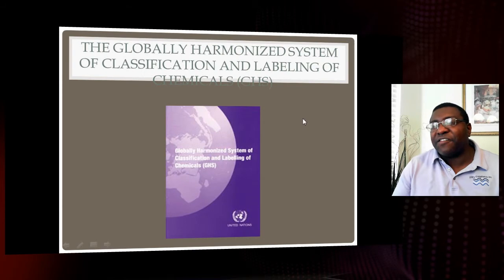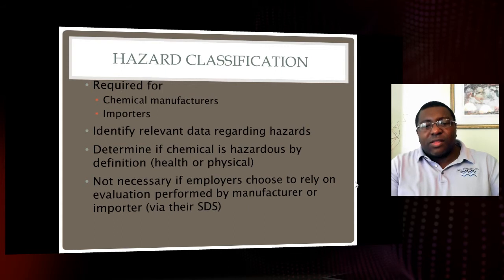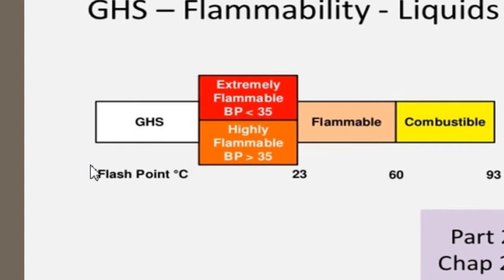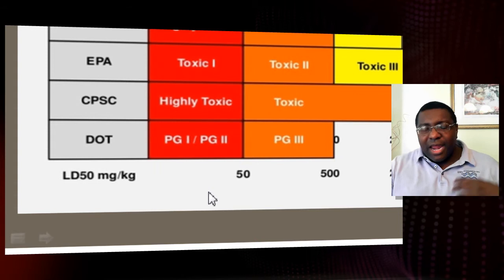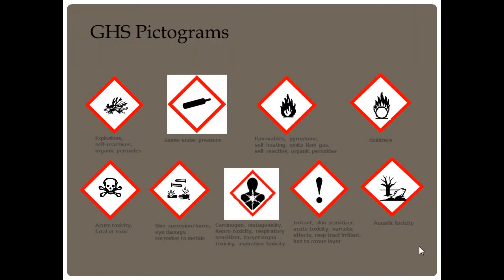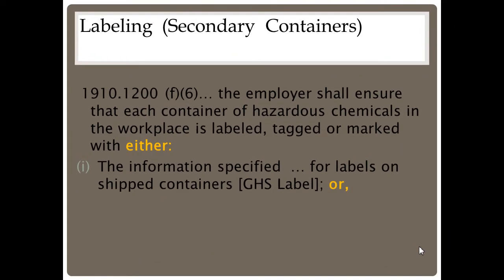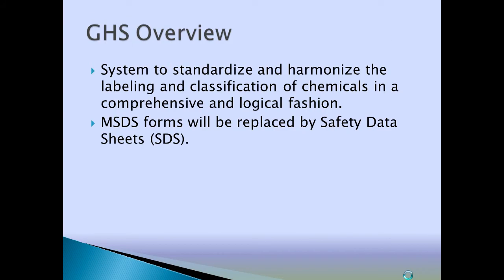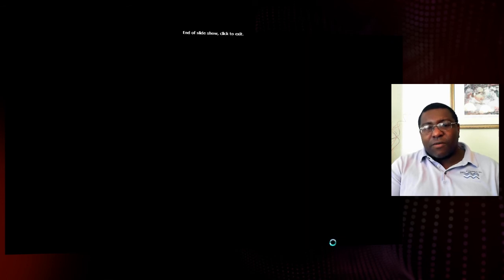Risk Management Video 3 of 3